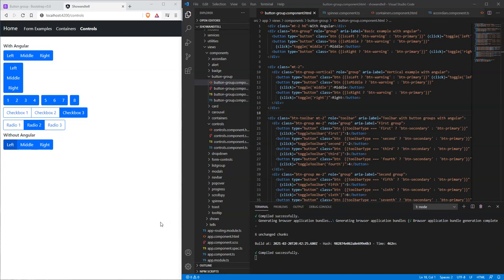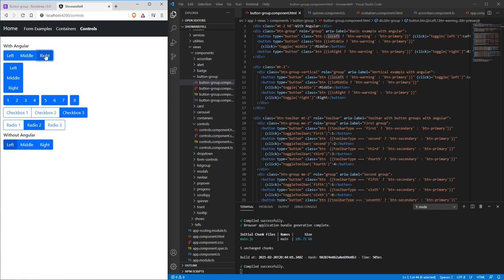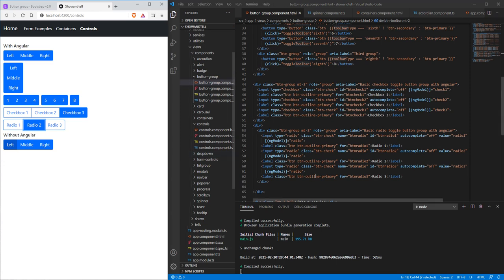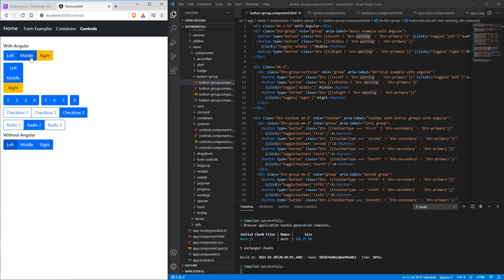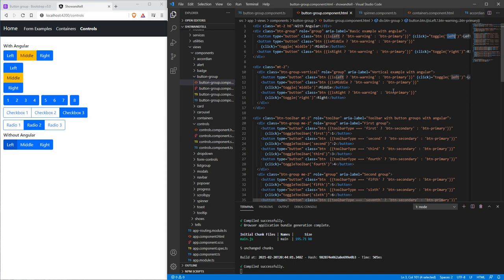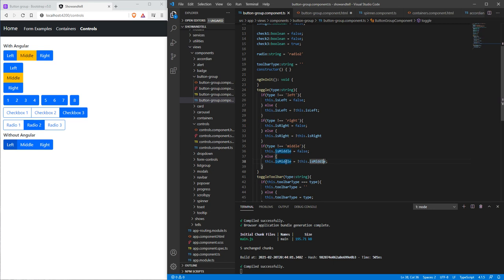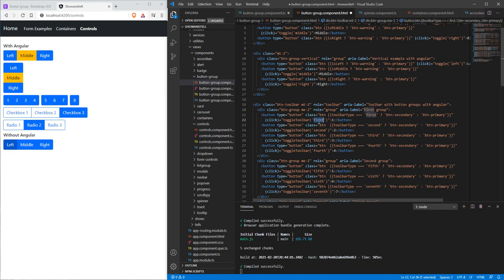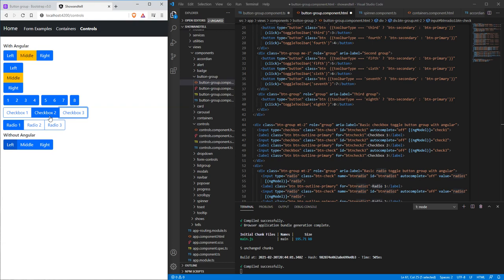#9 Bootstrap 5 Button Groups with Angular 11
In this video we'll go over how to use button groups using angular 11 to stylize your buttons and store any state changes to your buttons